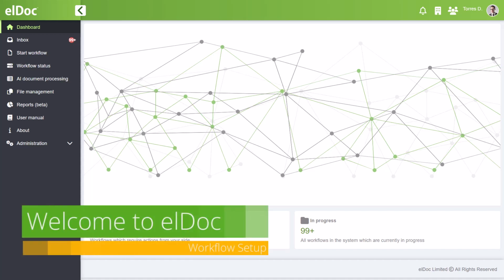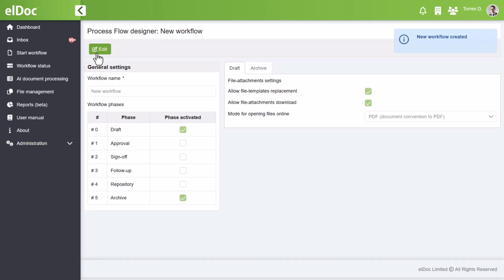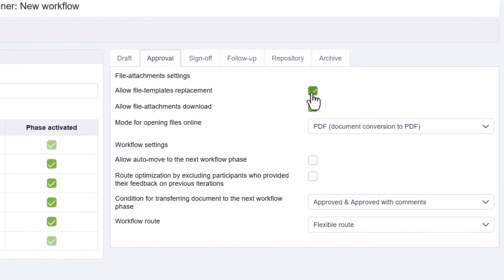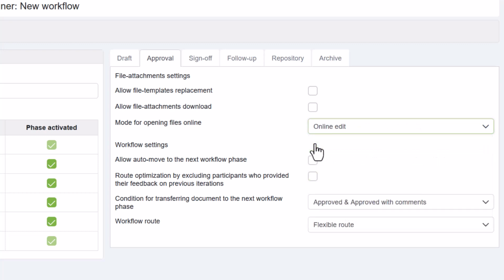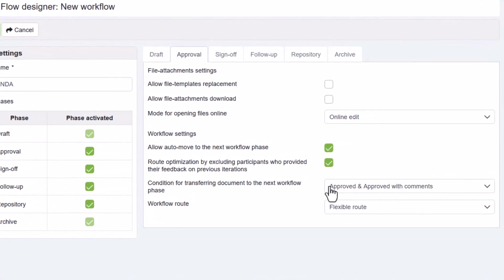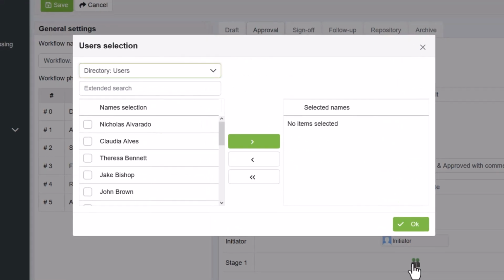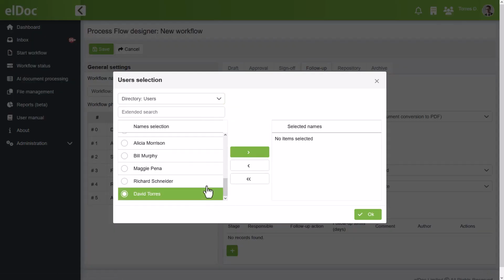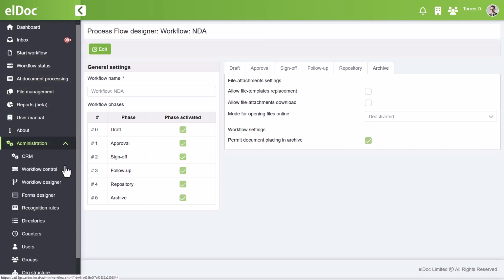elDoc - Document Workflow Configuration | Intelligent Document Management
Demo: In this tutorial, we will guide you through configuring workflows in elDoc! With elDoc, you have the flexibility to customize settings to meet your specific needs, optimize document workflow approval processes, define document progression through workflow stages, and tailor your workflow routes. Discover how to leverage these features and more to enhance your document management.